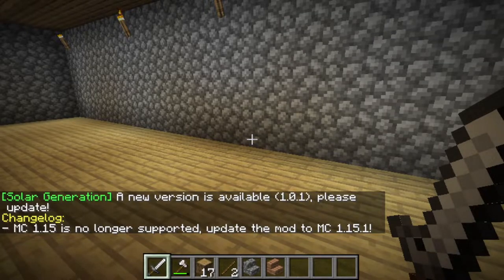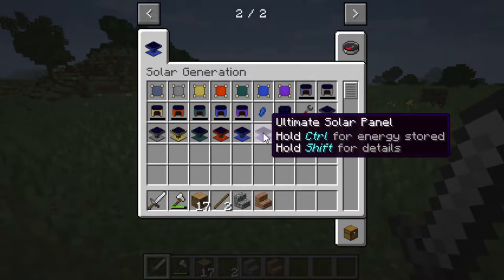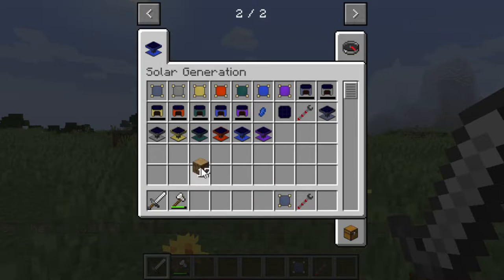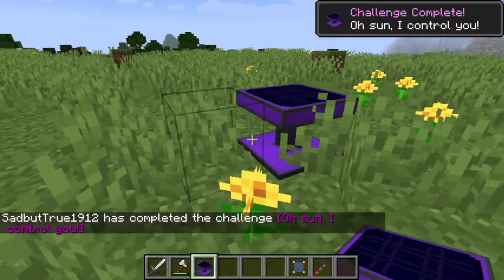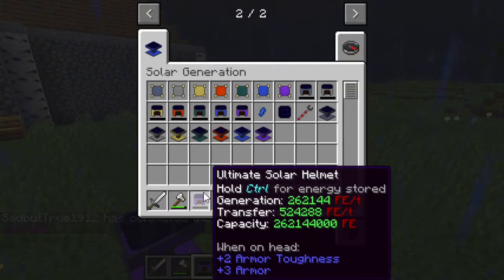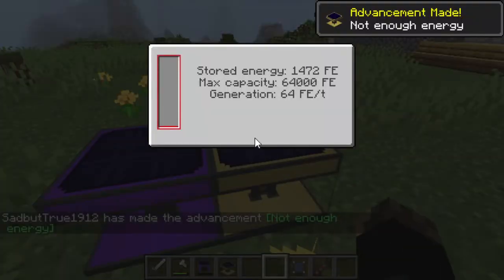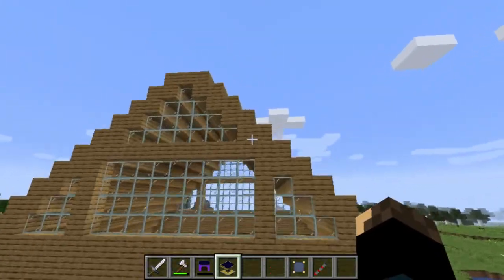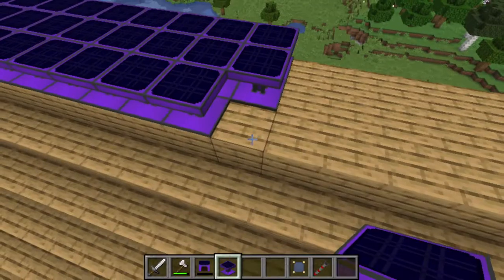Minecraft Mod Showcase-Episode 20-(SOLAR GENERATION 1.15)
In Today's Episode, I continued the Minecraft Mod Showcase. I continued Minecraft by checking out the SOLAR GENERATION mod for MINECRAFT 1.15.
This Mod is for Minecraft 1.15.